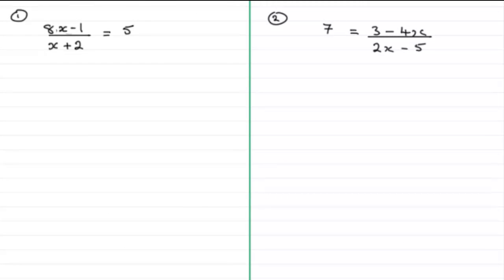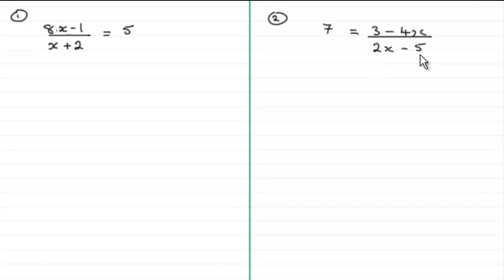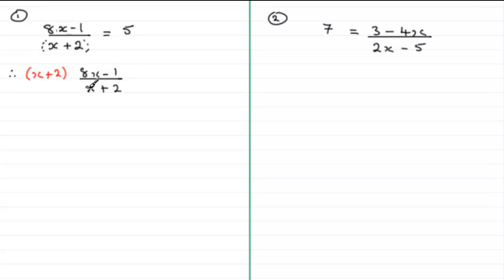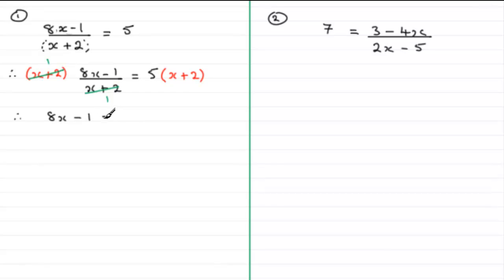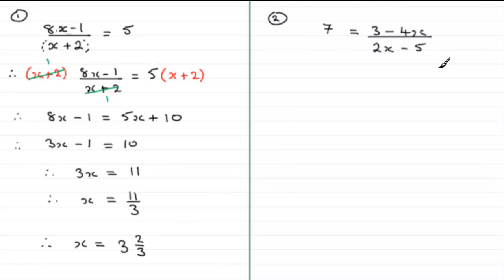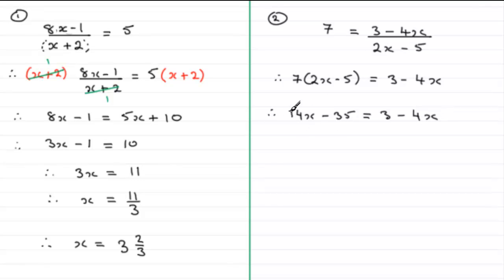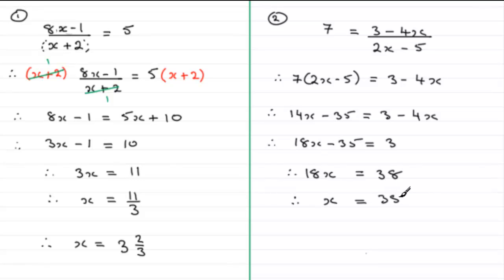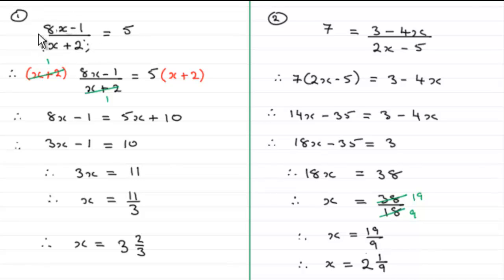How to solve a linear equation (6) - Fractional Type | ExamSolutions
In this tutorial I look at how to solve linear equations which contain fractions of the form (ax+b)/(cx+d)=e